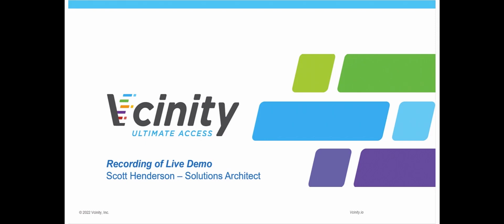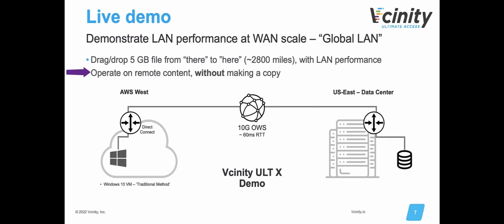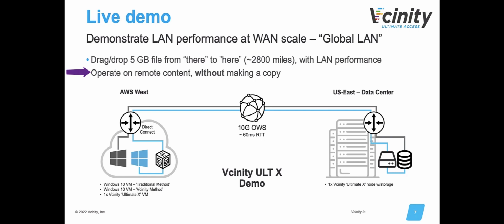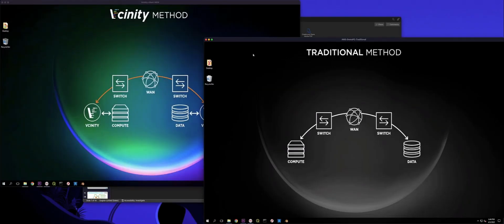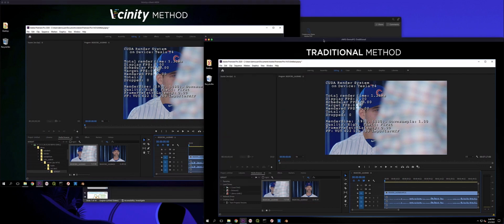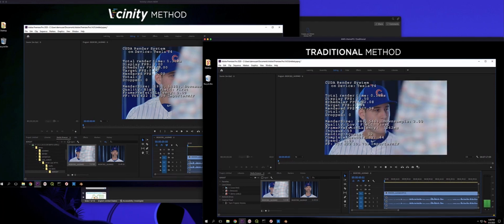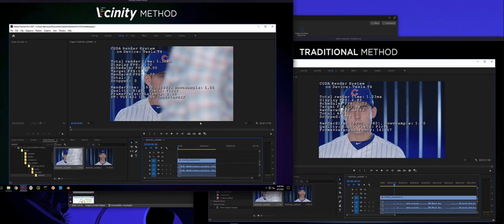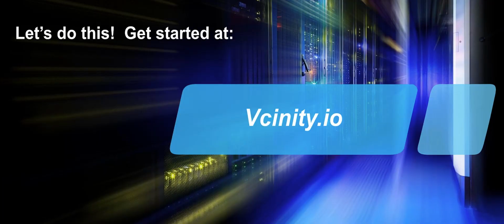Vcinity Media & Entertainment Demo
Media and entertainment companies use Vcinity’s fast, efficient data transfer and remote data access capabilities to enhance productivity, streamline workflows, and drive faster content creation. Watch this short demo (3:28) to see how Vcinity technology can be used to optimize content editing, creation, and more.